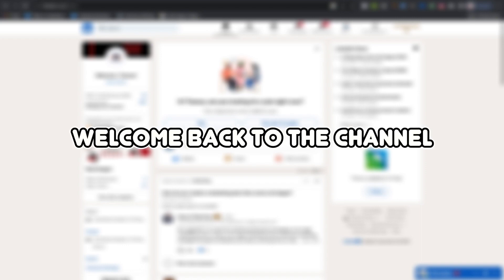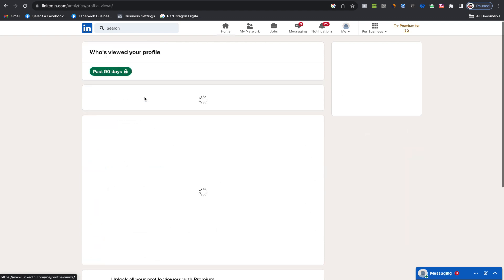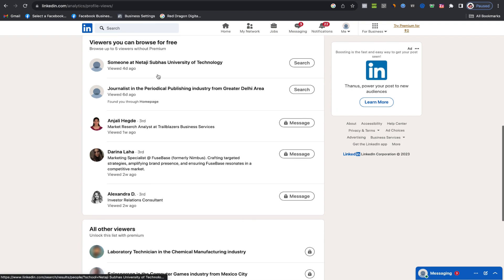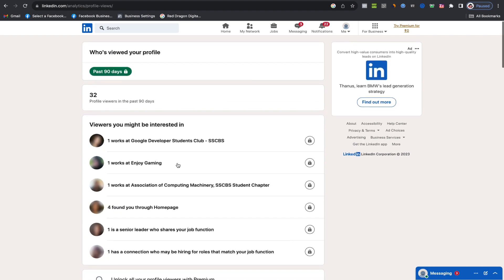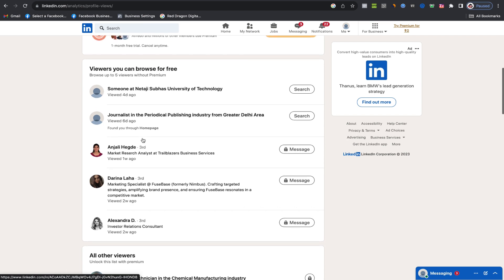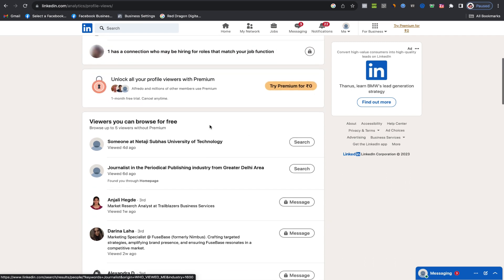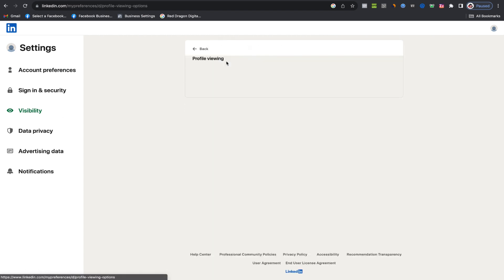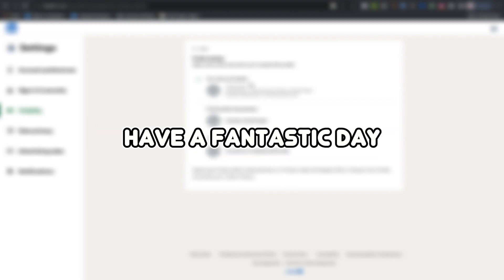How To See Who Viewed your LinkedIn Profile for Free - 2023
If you are new to Linkedin and just set up your profile, you would be curious to who viewed your Linkedin profile once you have set it up for public viewing. You would want to know if there are potential employees who are viewing at your Linkedin profile or not.
Here we are going to show you the simple steps on how to see who viewed your LinkedIn profile for free.

With Linkedin premium, you would be able to see who viewed your profile.